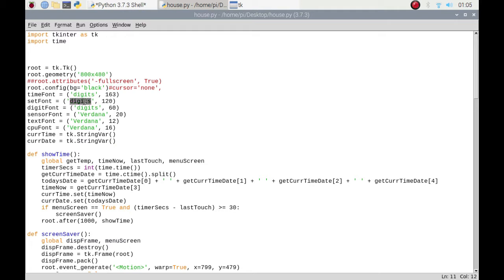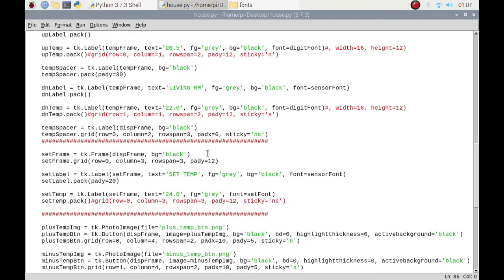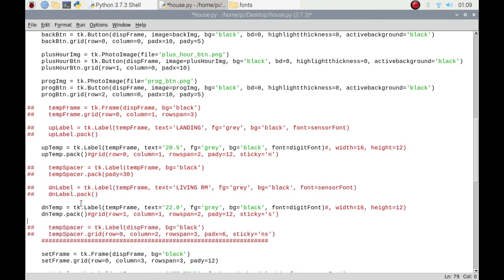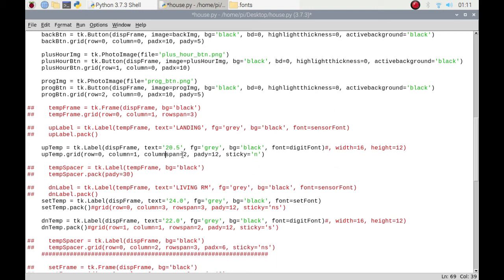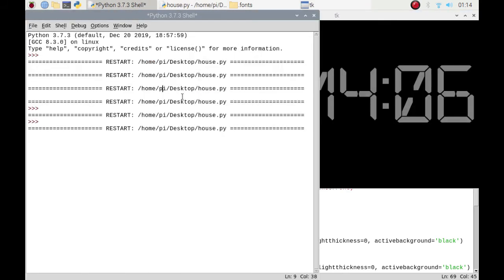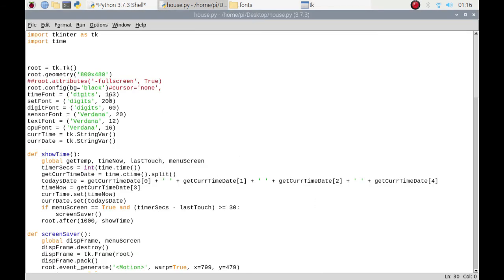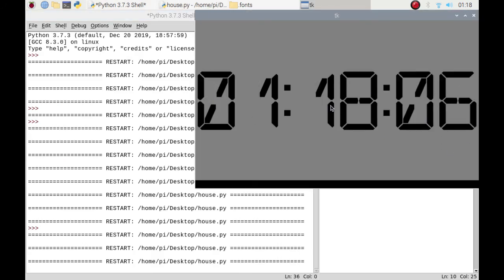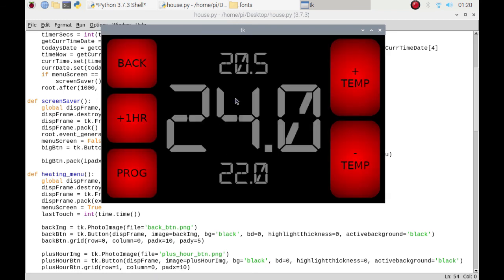Heating & Security Control Part 9 - Raspberry Pi coding python tkinter gui for my heating menu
In this video I change the layout due to the text font which turned out to have an odd border around it. I searched online and found a website that you could edit or create text fonts. I aligned the font, downloaded my font and changed the heating layout and I must say I think it looks pretty good now.